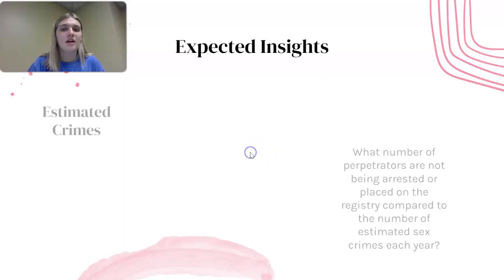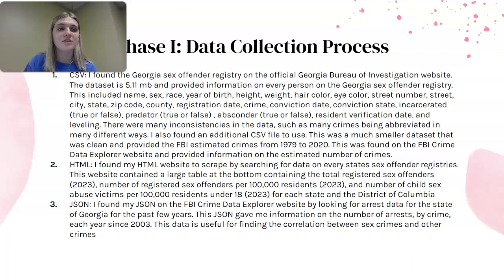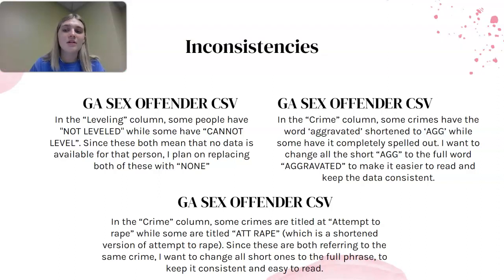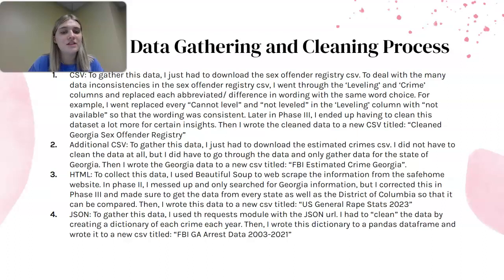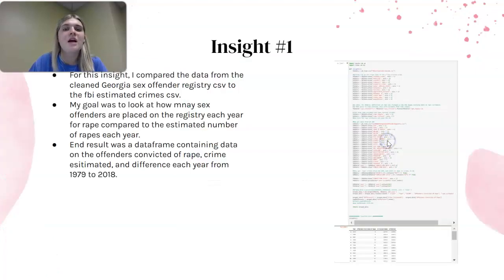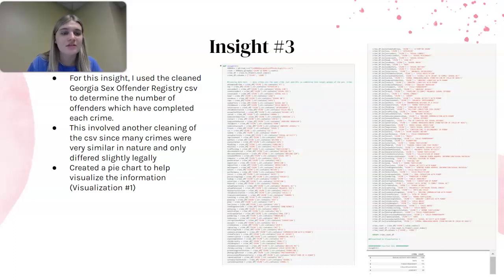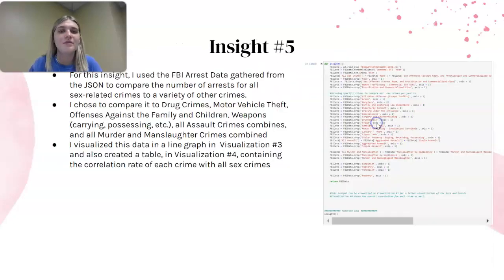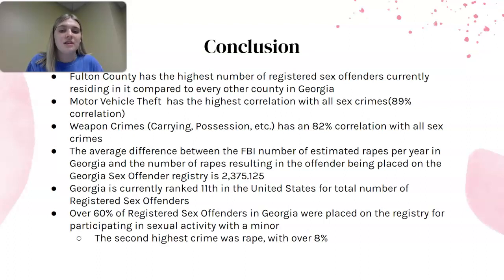Sydney Bice: CS 2316 Final Project